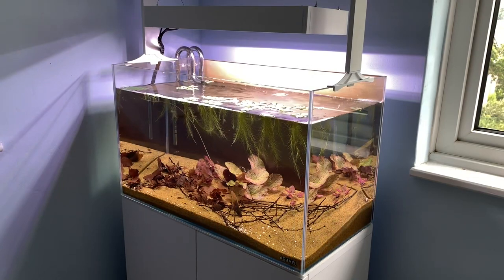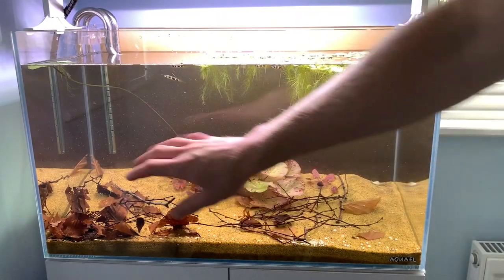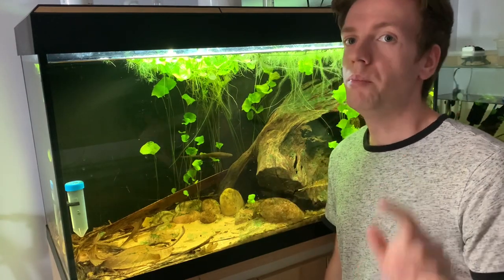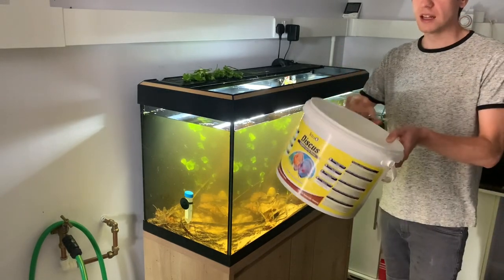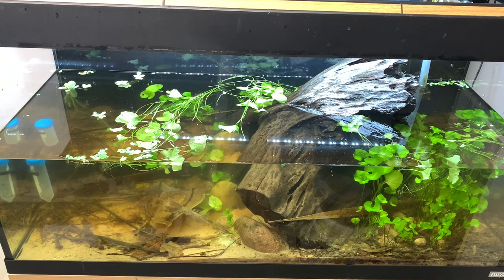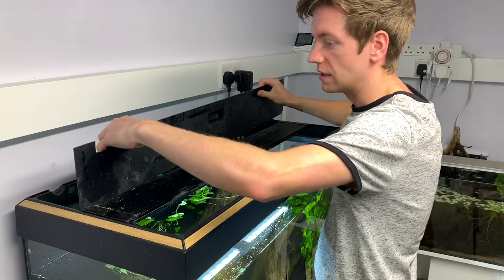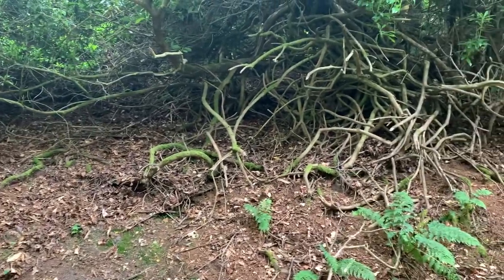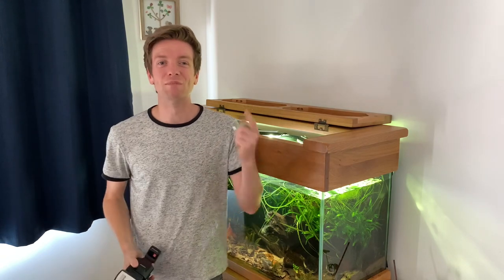A day tending to the fish: cleaning, filter maintenance, botanical prep and photography!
It’s been a long time since I had a day dedicated to the aquariums! I thought I’d show what I get up to on a day like this. I managed to clean 3 tanks, take photos of the fish in two of them and produce this video… just the 9 more tanks to go! Oh and a dog walk of course.

If you’d like any more information on any of the things covered in this video please do ask. This very much shows how much time you have to dedicate when you want to keep so many tanks, so keep this in mind if you’re planning to have a fish room. It’s great but time consuming.

Fish photos at the end: chilli rasbora, Borneo halfbeaks, samurai gourami and clown killifish.